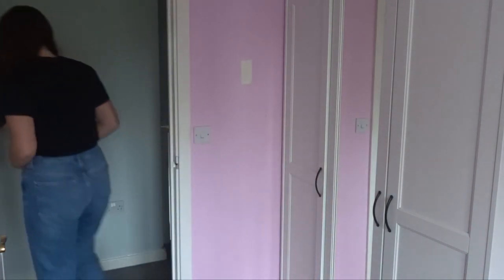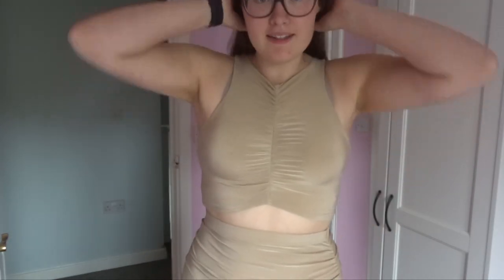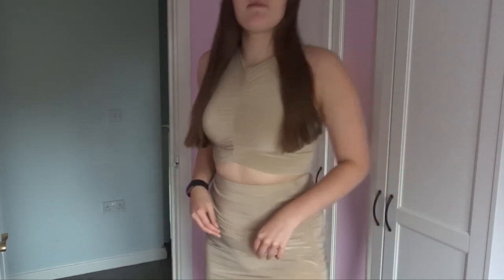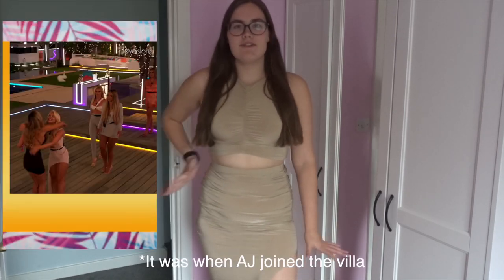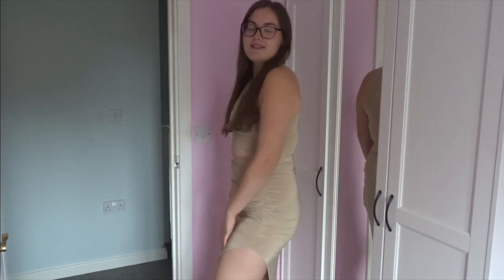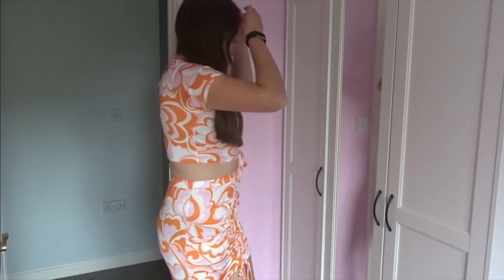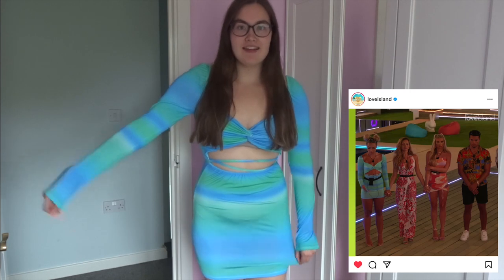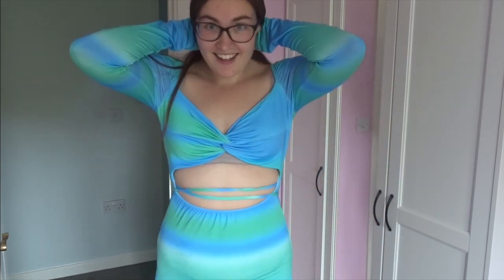Trying On Love Islanders Outfits 2021 | Midsize girl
All the Love Islanders outfits are from I Saw It First and Boohoo will be linked below for you. Hopefully you can relate to me in this video and just know you can wear, outfits even if you’re scared too! Body positivity for the win x

The Outfits

Steph x